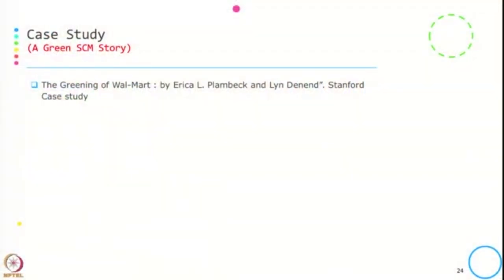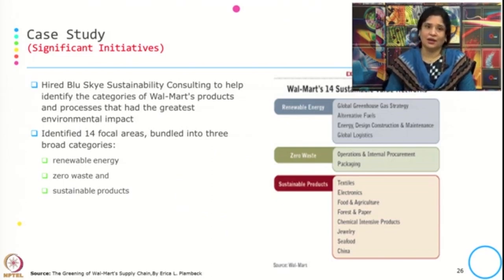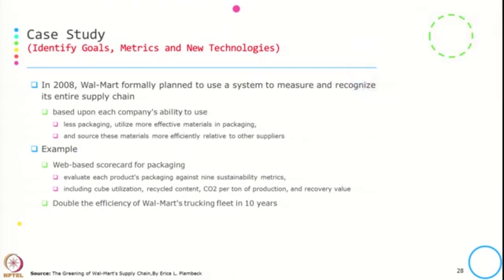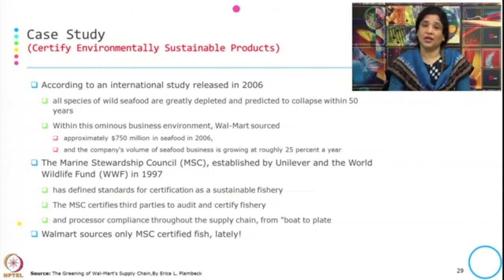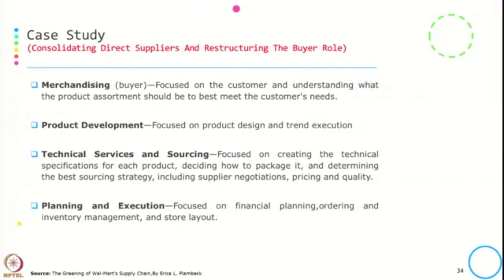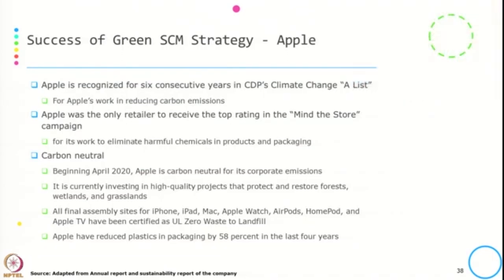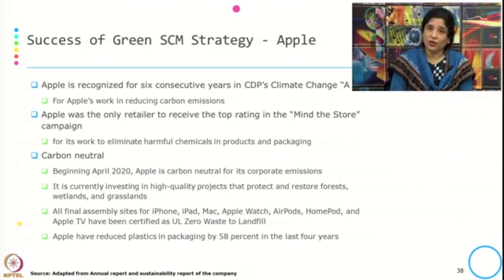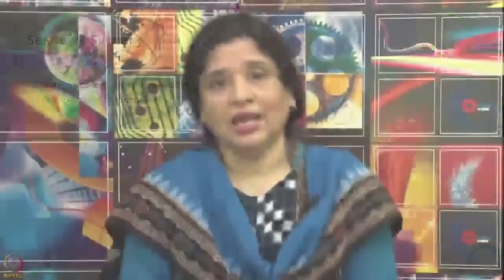Week 4-Lecture 25 : Examples of Green Supply Chain